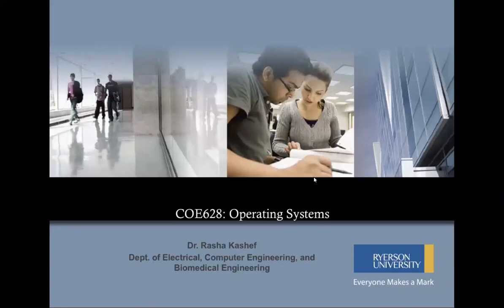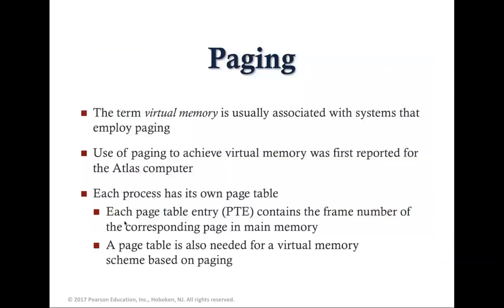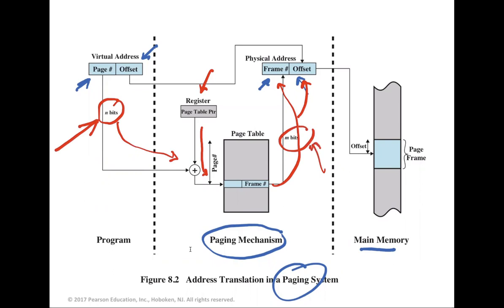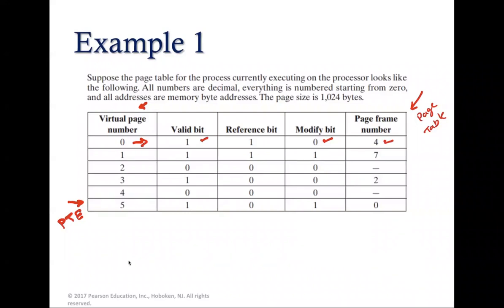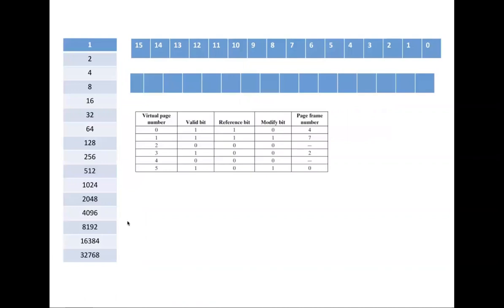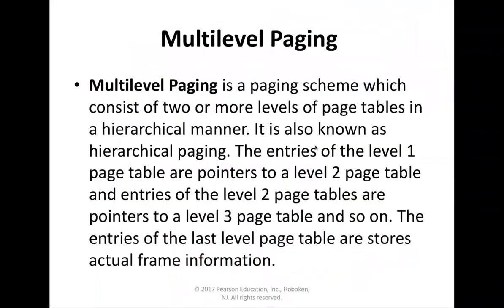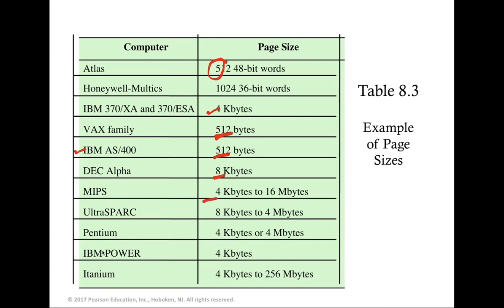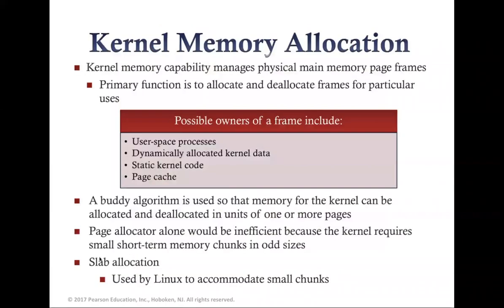Operating Systems-Lecture 11